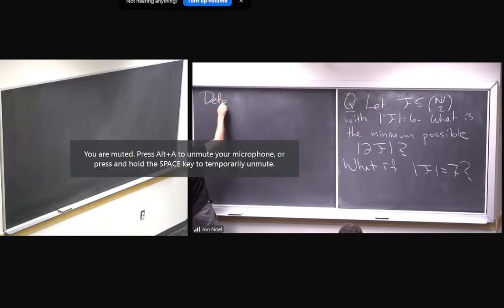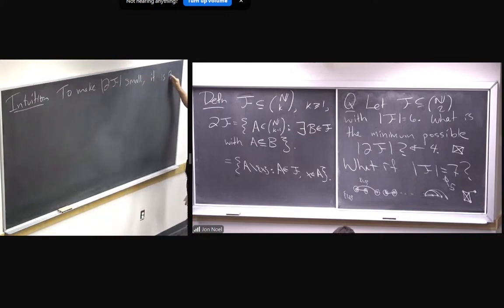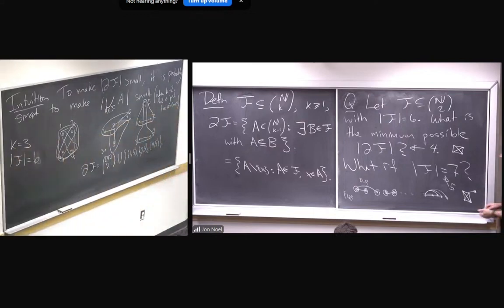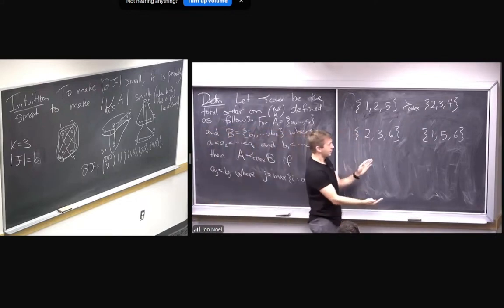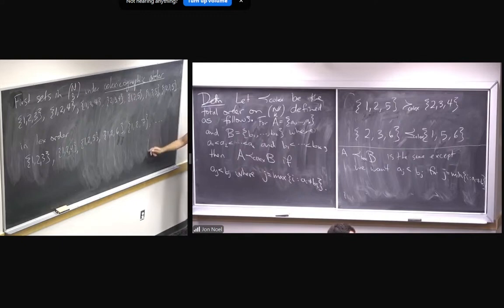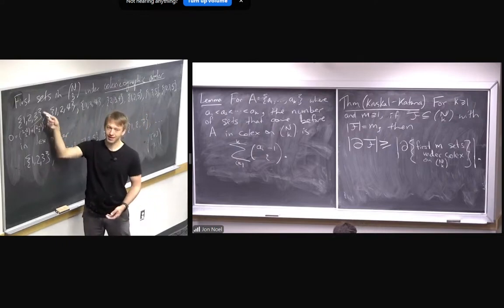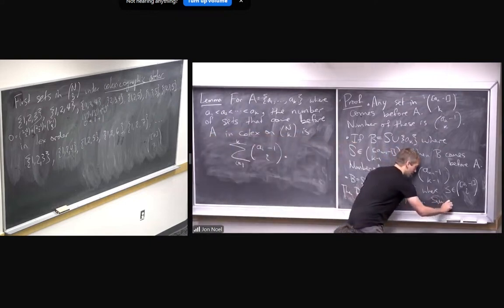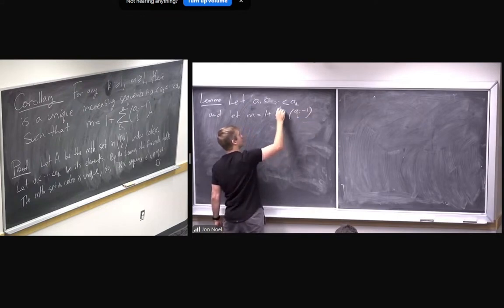Extremal Combinatorics Lecture 8: Kruskal–Katona Theorem Part 1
The topic of this lecture is "The Kruskal–Katona Theorem." Lecture notes for this topic can be found